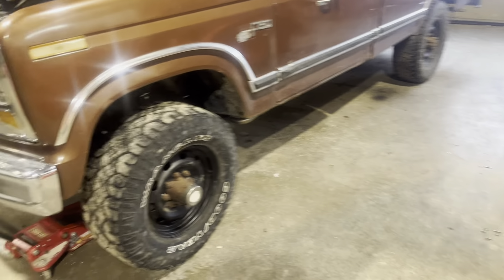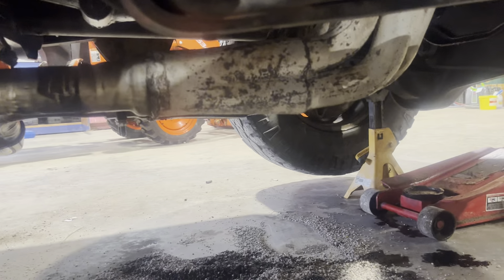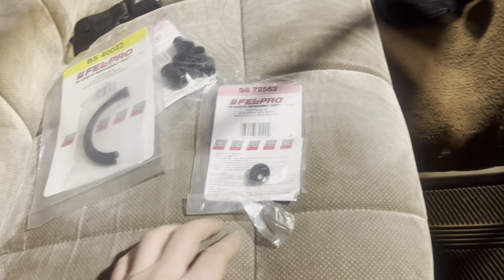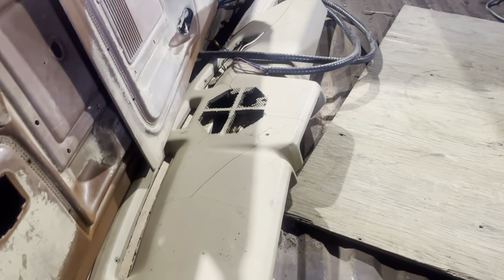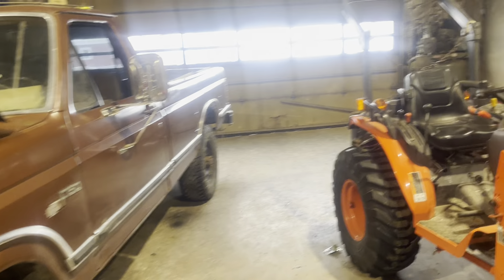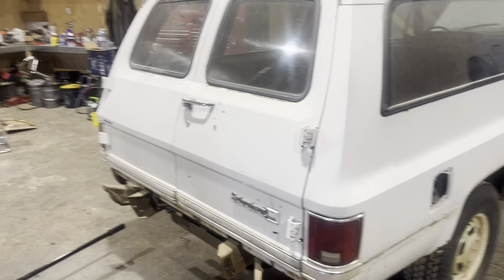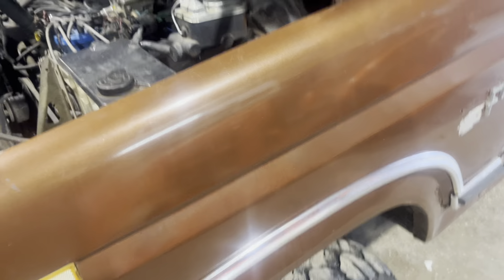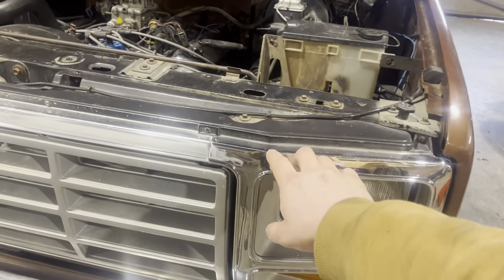First time for everything